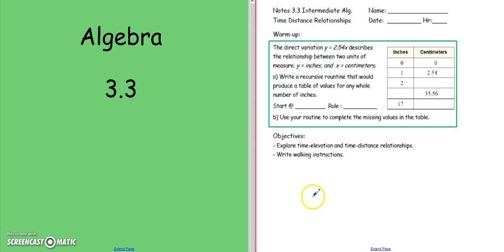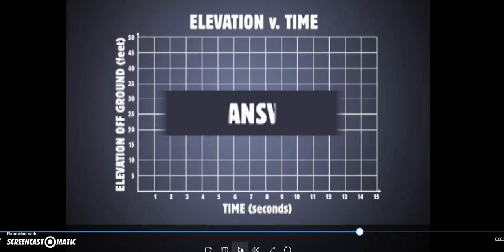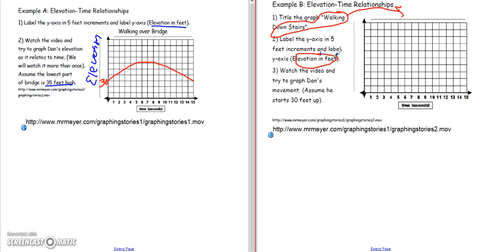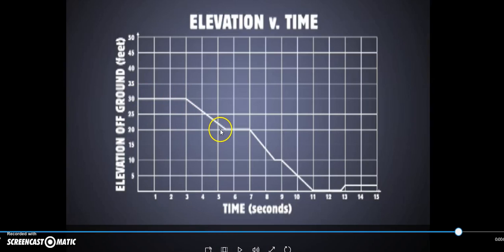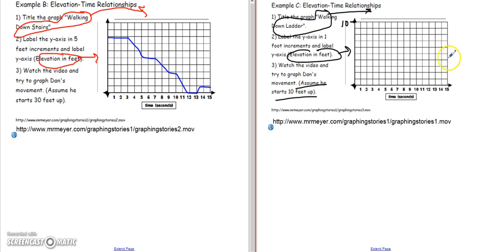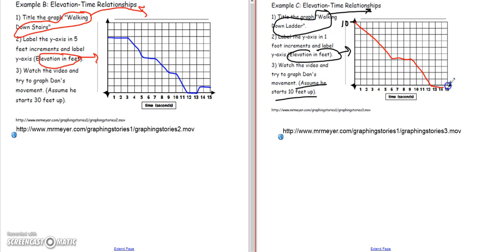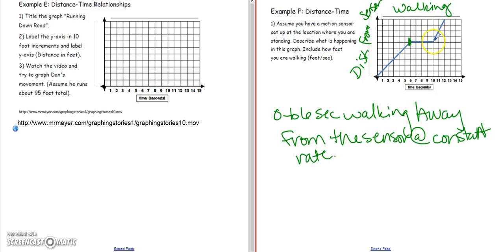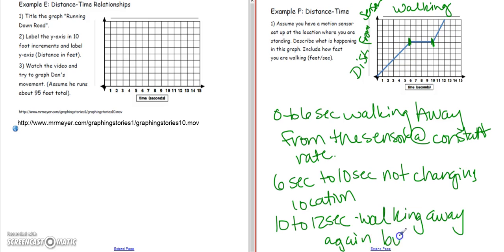Algebra Lesson 3 3